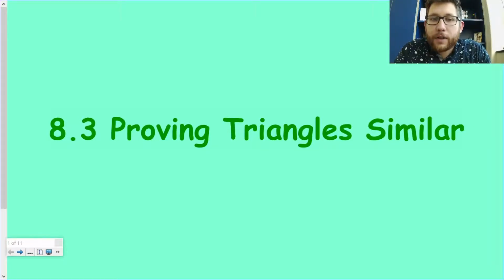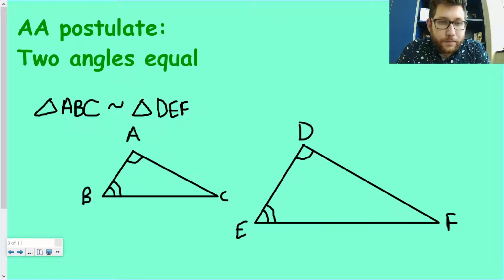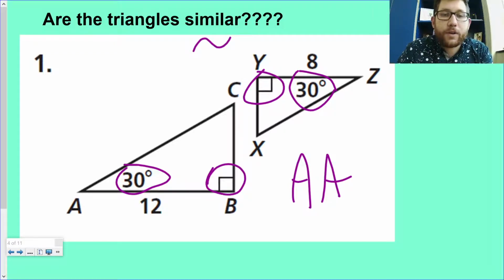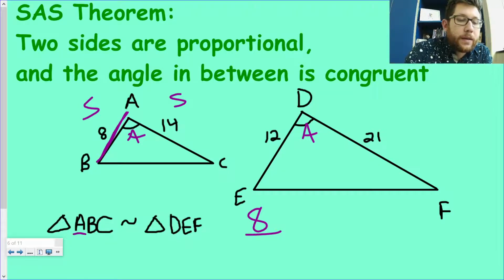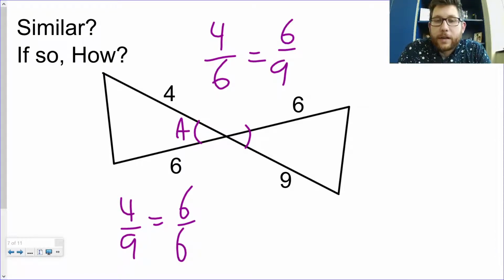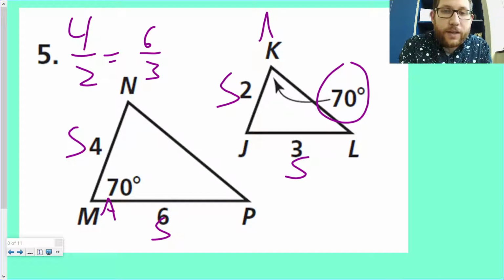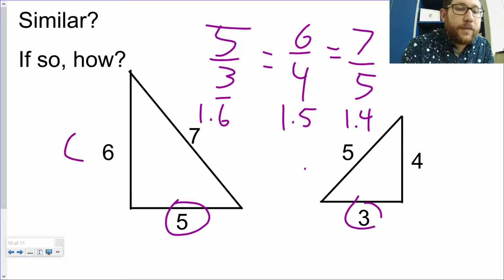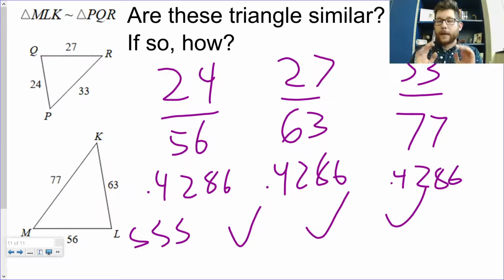Proving Triangles Similar